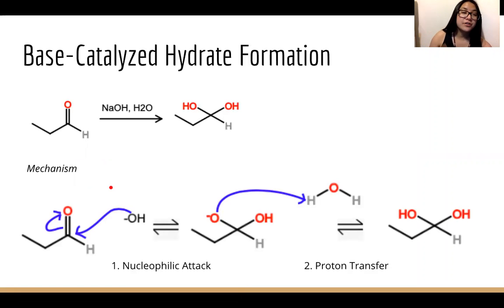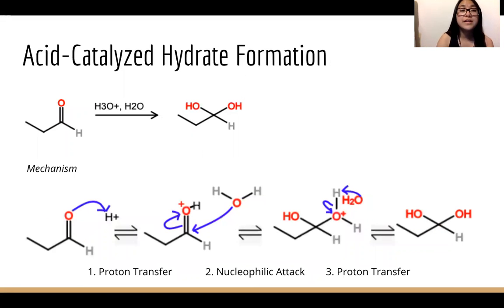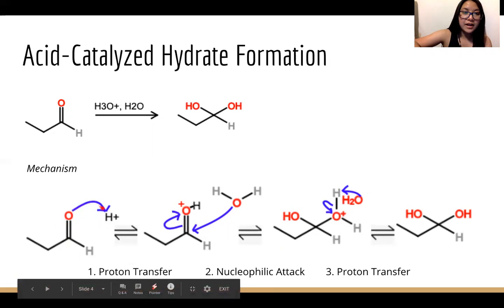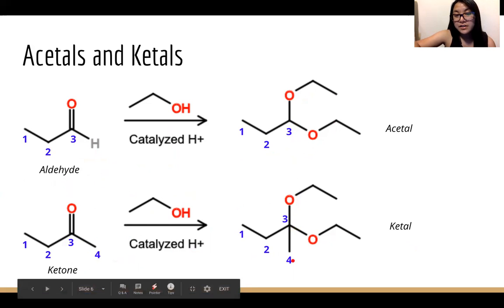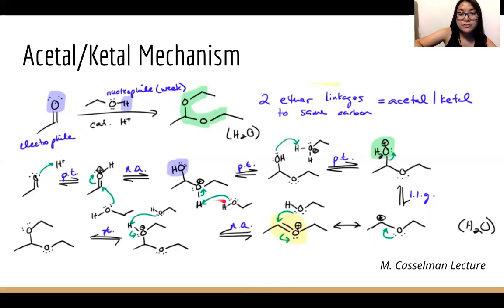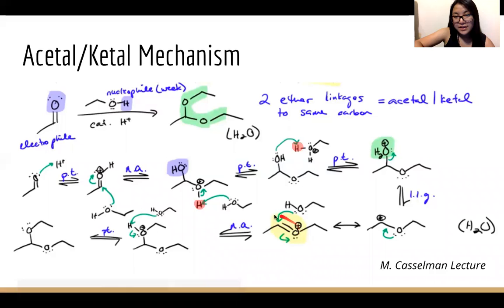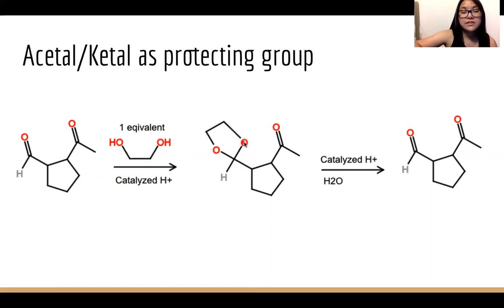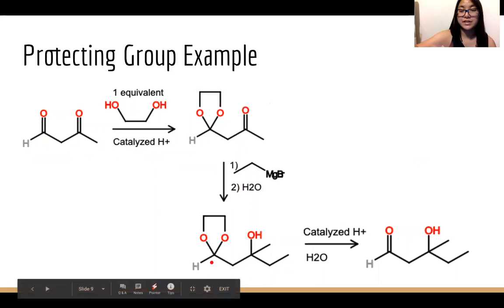Chem 8B - Hydrates, Acetals & Ketals